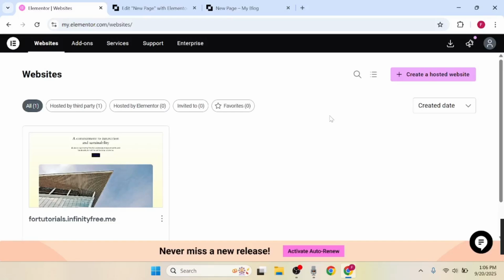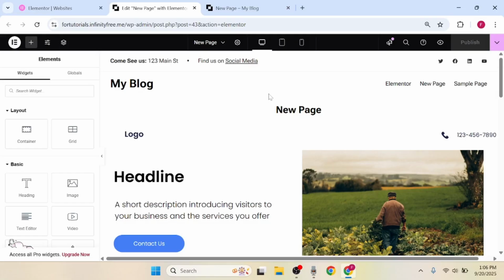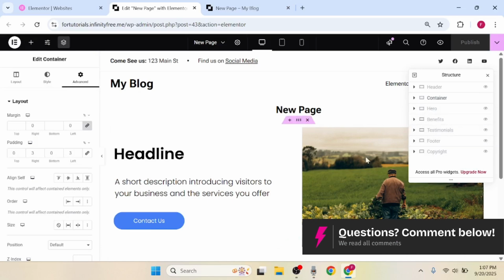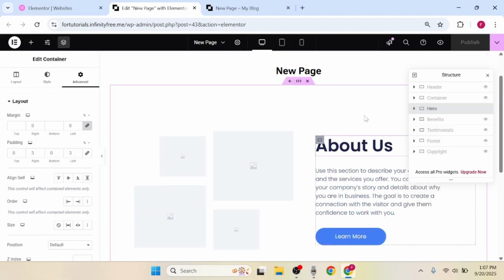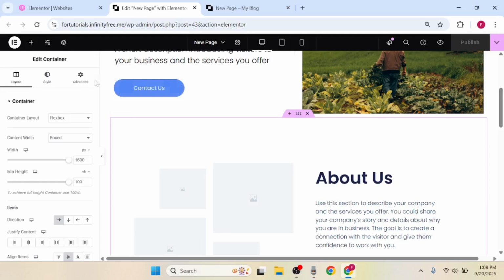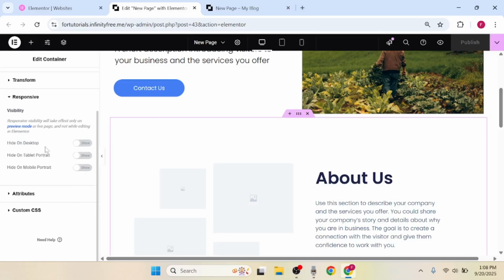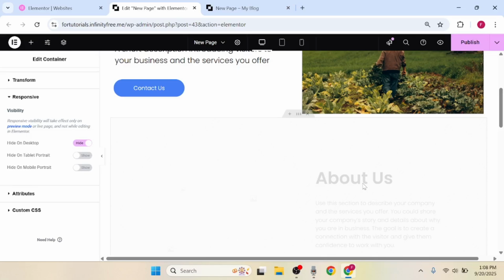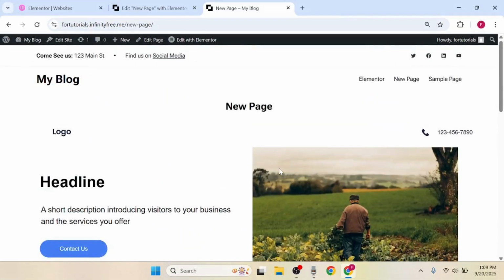How to HIDE a SECTION in Elementor (Step by Step)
This video explains how to hide a section in Elementor if you don’t want it to appear on the published page. Please consider liking the video and letting us know if you have any comments, ideas or questions, we really appreciate any feedback! We have plenty of other tutorials on our channel so come and see if we can help you with anything else :)